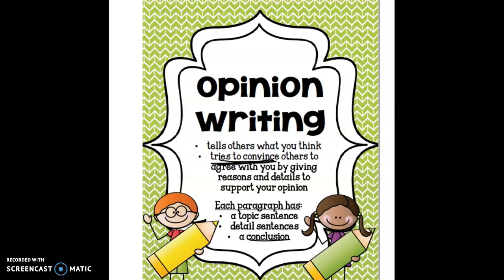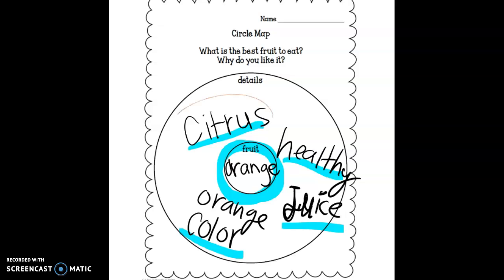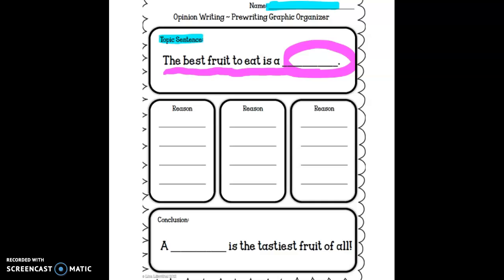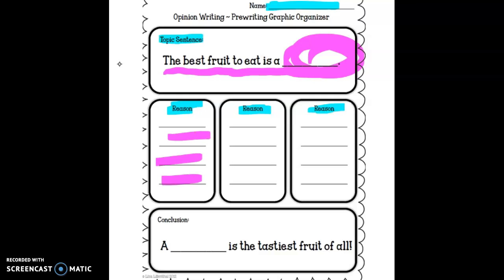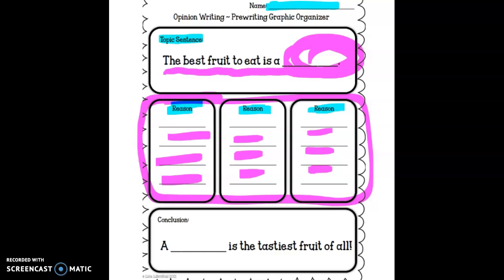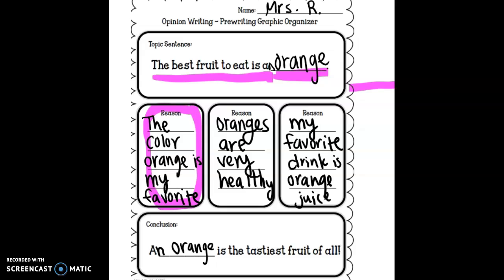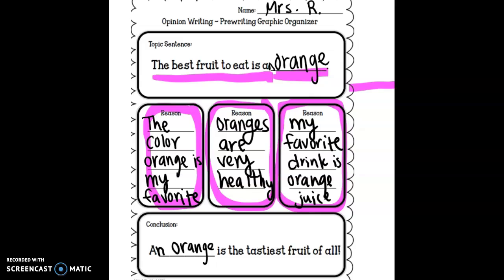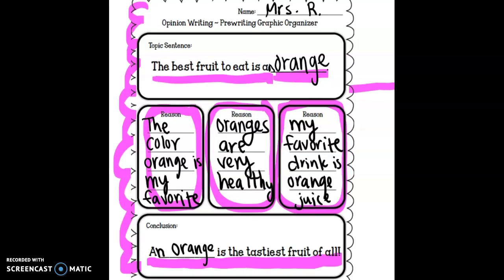Opinion Writing - favorite fruit organizer